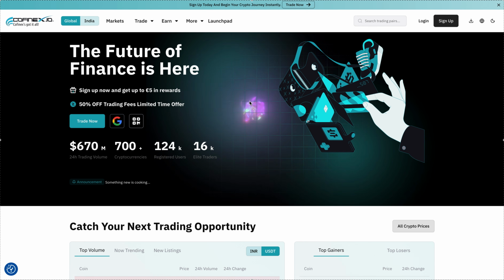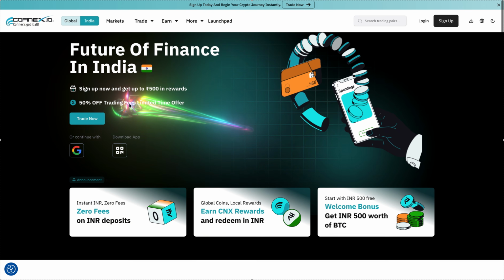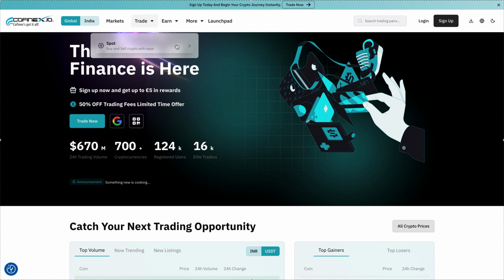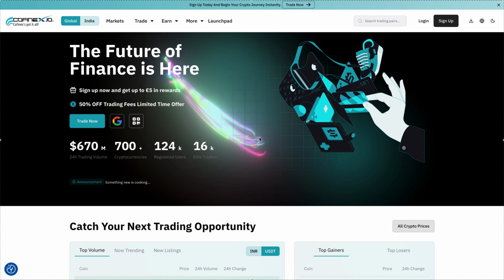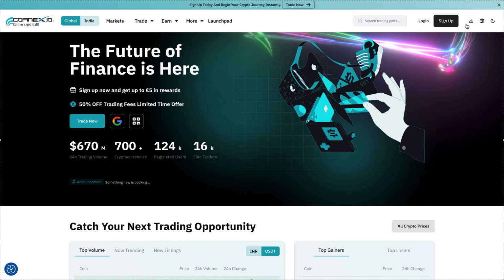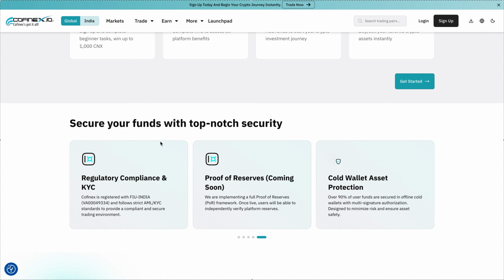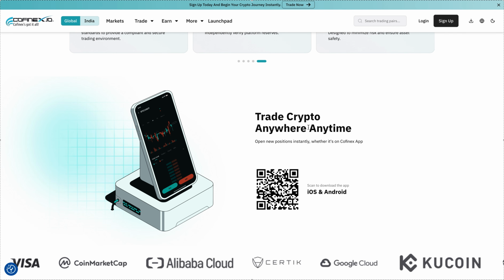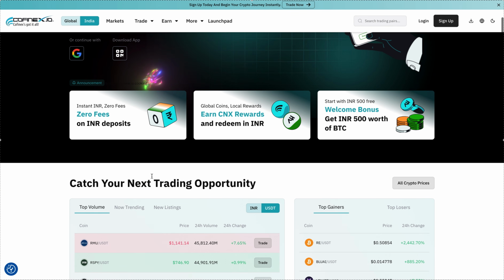Cofinex Review: Is This the Best Crypto Exchange for Indian Users?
In this video, we take a complete look at Cofinex — a crypto exchange building out a full ecosystem that includes Spot Trading, Copy Trading, Earn, Launchpad, and even a crypto payment card.

📌 If you found this helpful:

→ Like the video so more people can find it